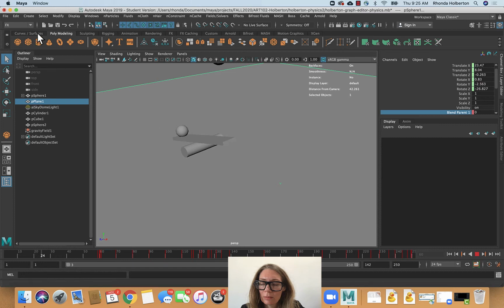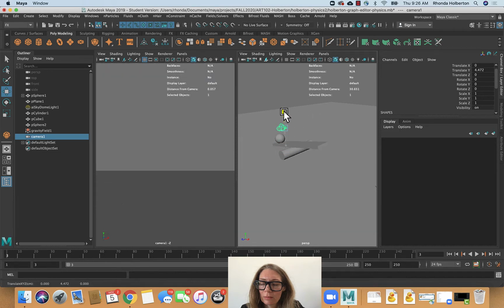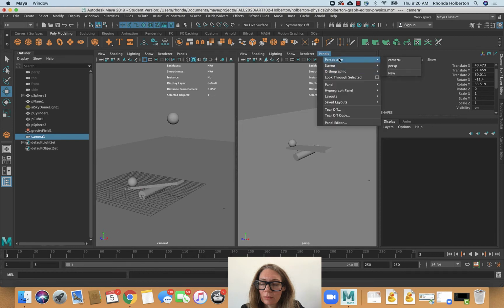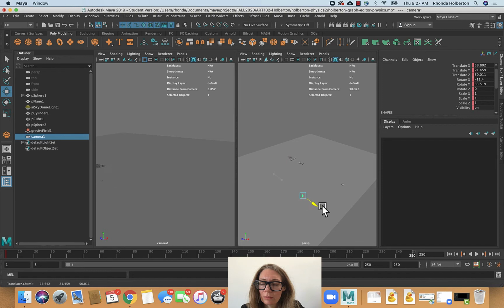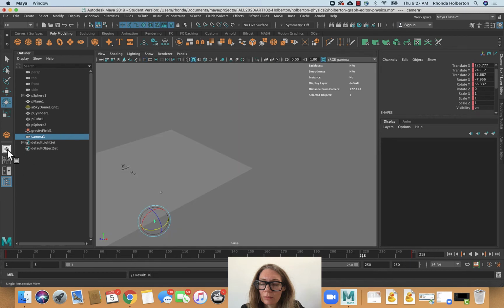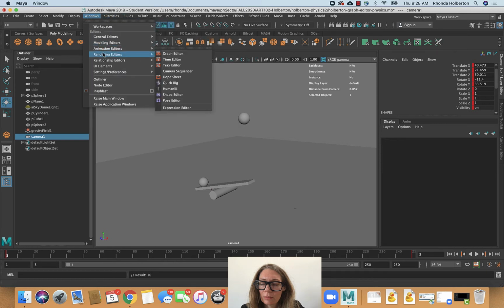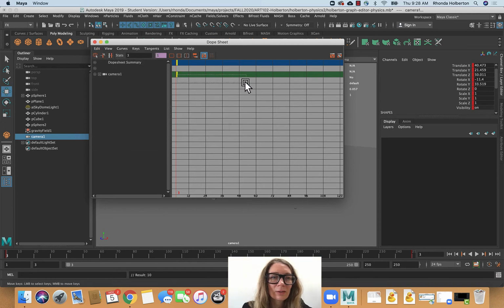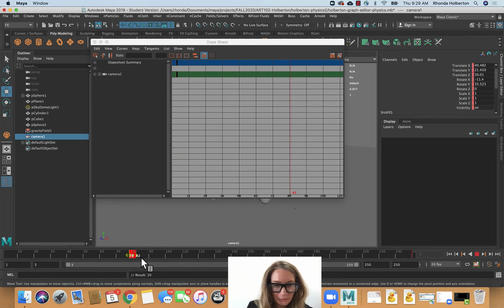Maya 2019: physics parenting pt3 animating the camera mp4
Adding a basic camera to the scene. Animating the camera using keyframes.